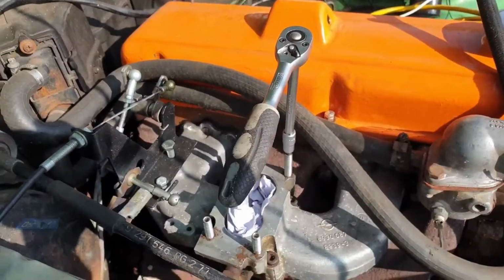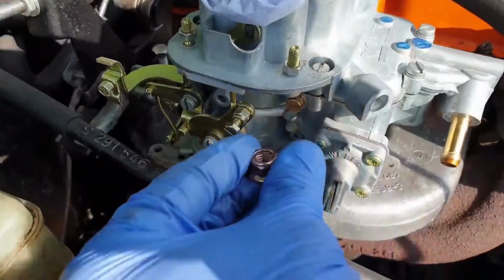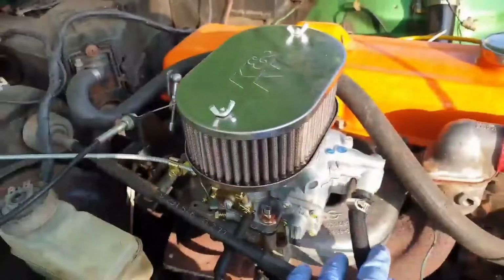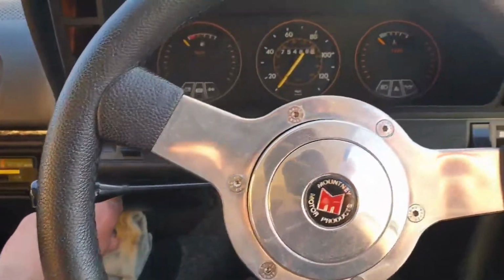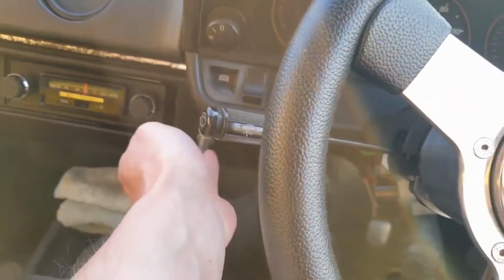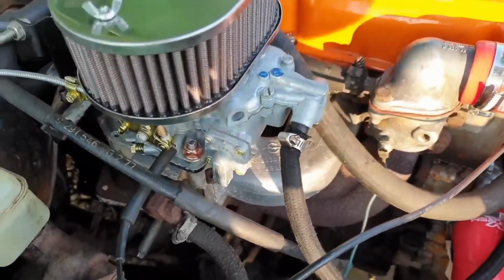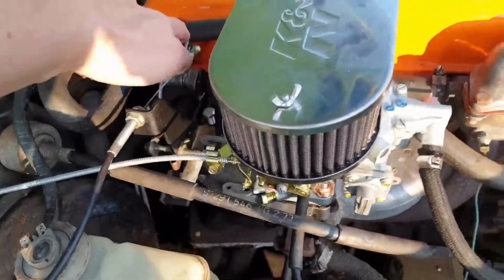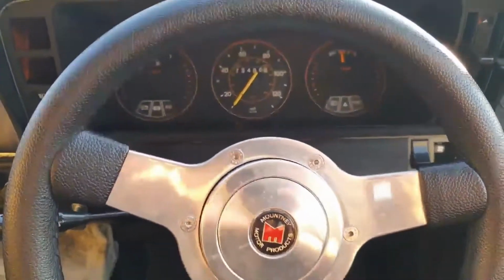1977 Vauxhall Cavalier MK1 – Weber 32/36 DGV fitting continued and setting up idle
Or mention me "Ricky Rose" at checkout.

Now that I've ordered some new stainless steel M8 manifold studs, can I finally get this carb fitting and running without a vacuum leak? Also see how to adjust the idle speed and mixture screws.